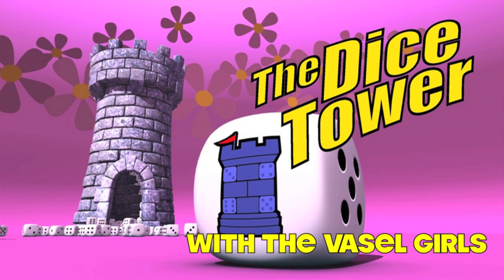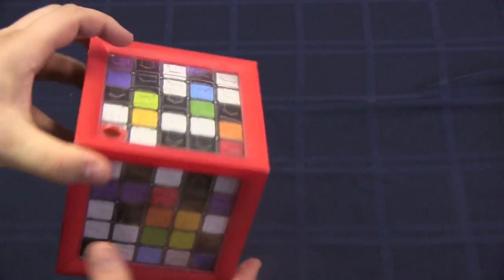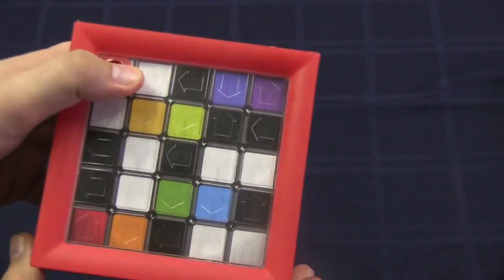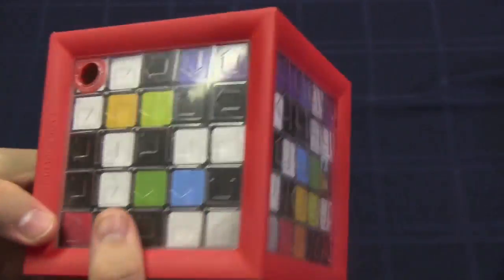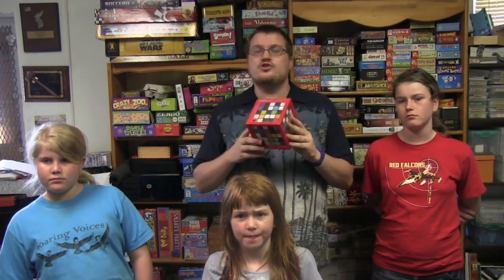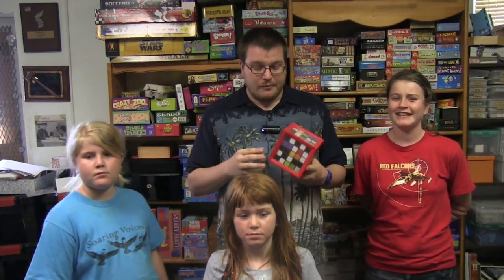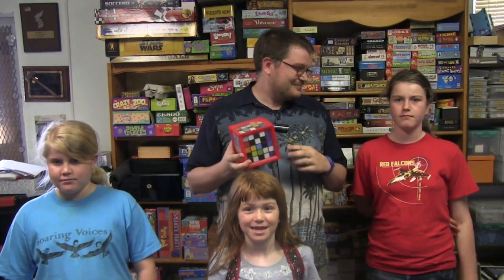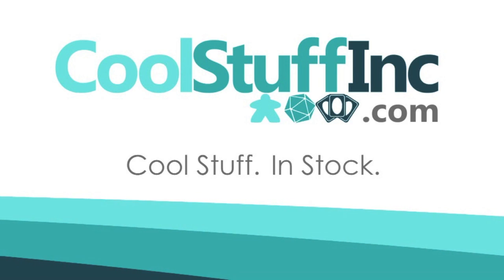Paradox Box Review - with the Vasel Girls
Tom, Melody, Amy, and Holly take a look at this puzzle

00:00 - Introduction
00:50 - Overview
01:45 - Final Thoughts